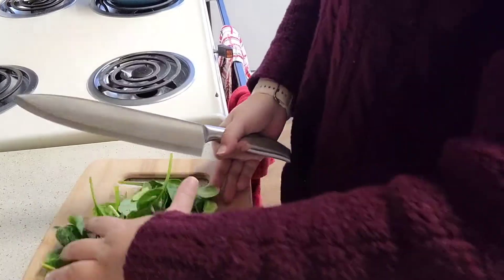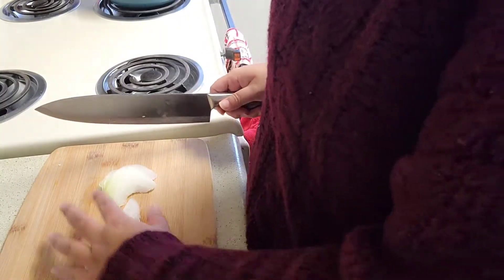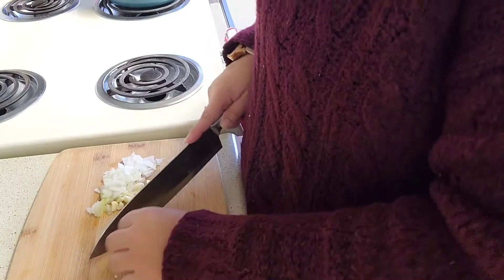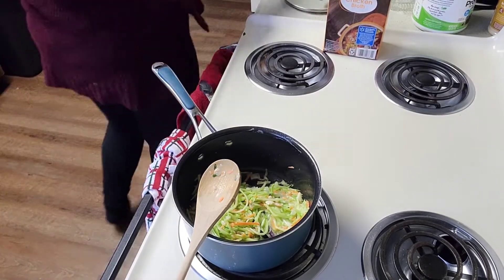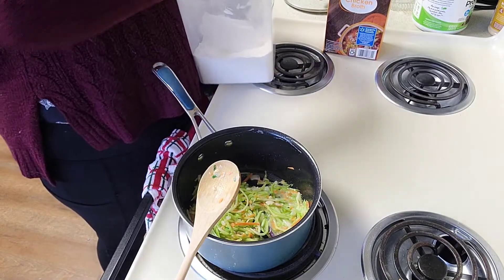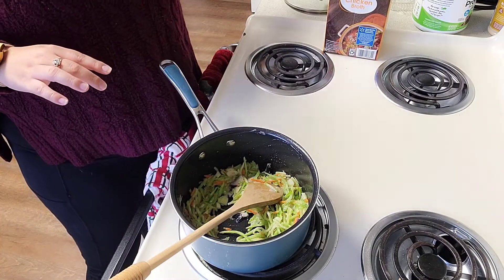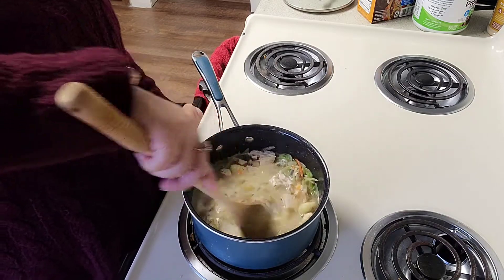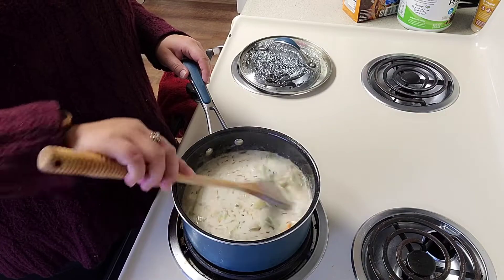Trying to recreate my favorite soup from olive garden!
I love the chicken gnocchi soup from olive garden. I however didn't want to go get it. so I'm gonna trying to recreate it. let's see if I'm successful.